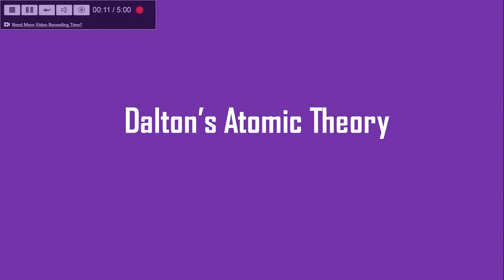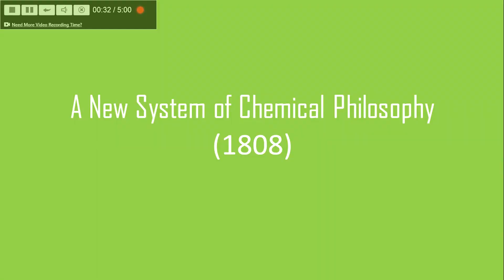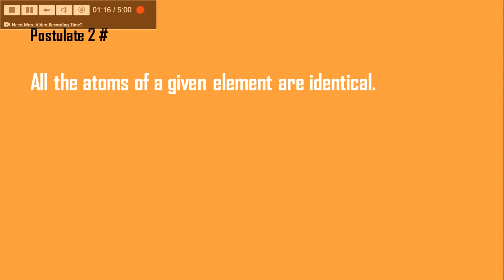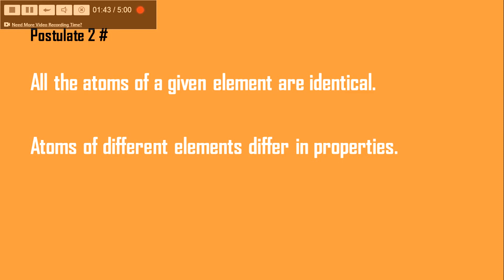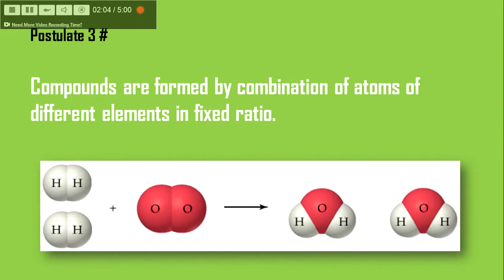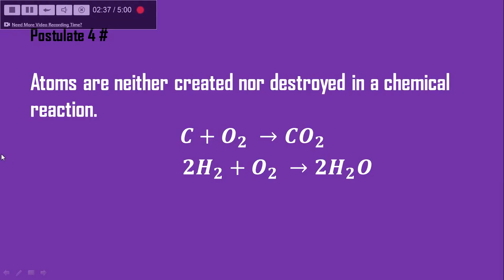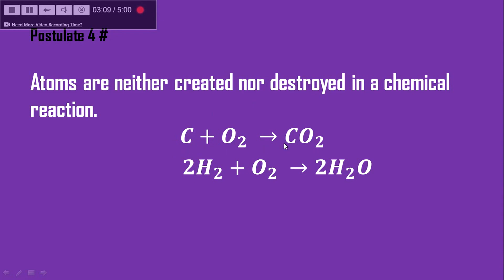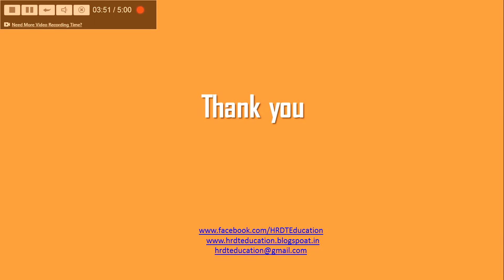Dalton's Atomic Theory | Class 11, Chapter 1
ChemistryConcept Explains the minutes of Dalton's Atomic Theory including explanation of all the postulates one by one.